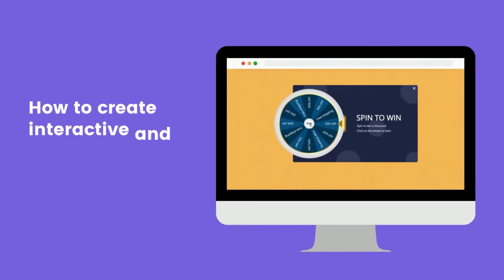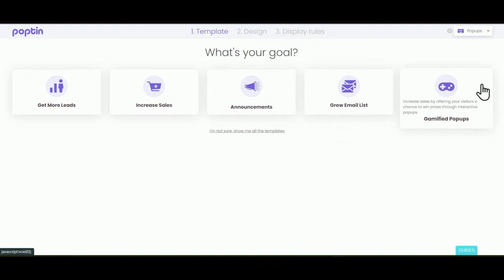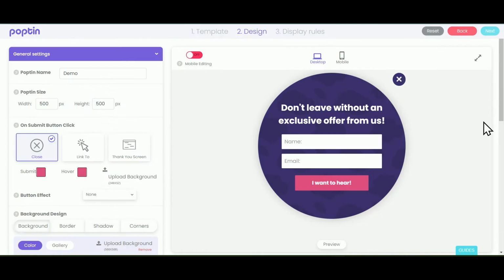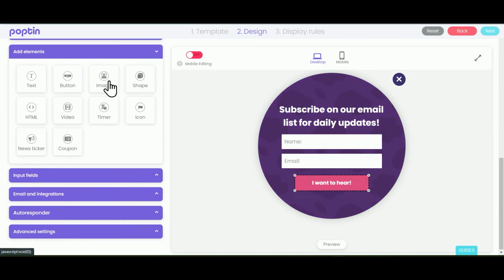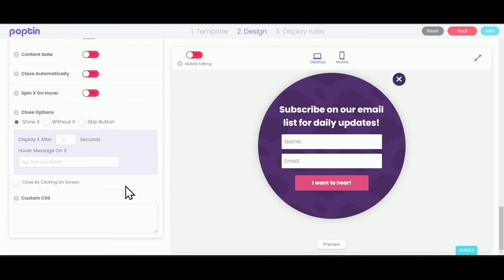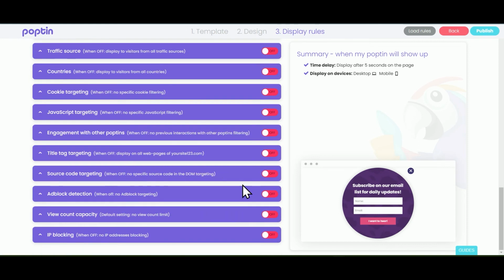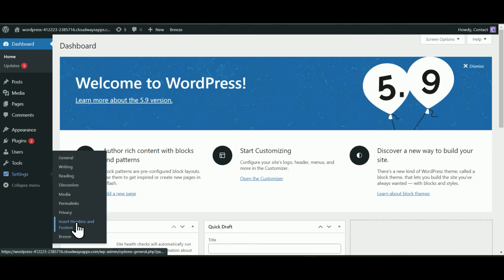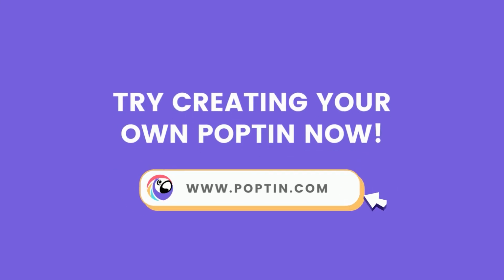Get Started with Poptin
0:00 - Intro
0:20 - Select pop-up template
0:38 - Customize your design
01:18 - Triggers and targeting
01:33 - Congratulations!
01:43 - Installation
01:57 - Outro